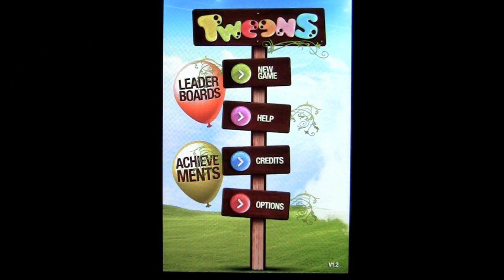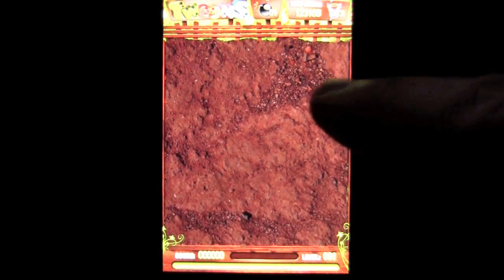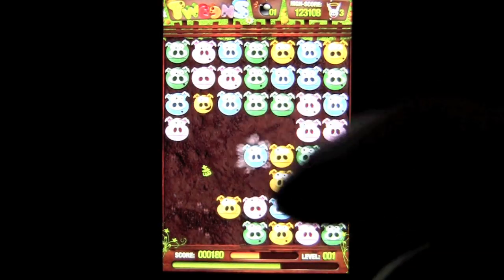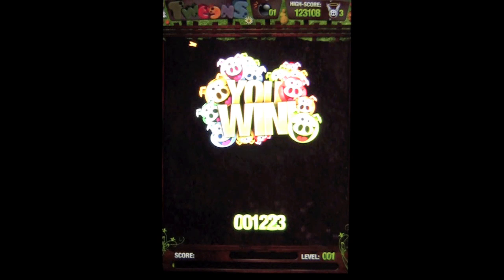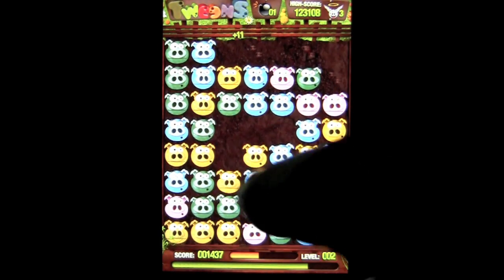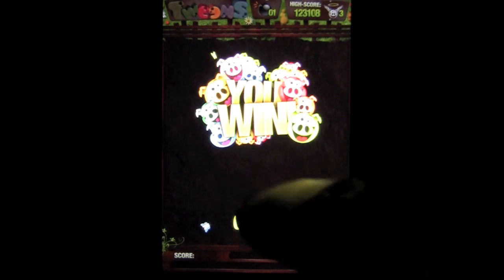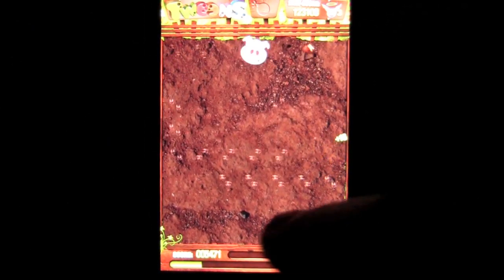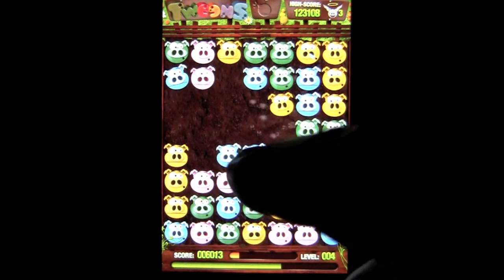Tweens HD iPhone App Review - CrazyMikesapps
Tweens HD iPhone App Details
Title:  Tweens HD
Price: $1.99
Size: 24.2 MB
Category: Games
Developer: Kokakiki LLC
Store: iTunes App Store

Tweens HD iPhone Developers Description

iOS Universal
"However, annihilating its stages as quickly as possible is empowering to a degree not too often felt in puzzle games. Anyone looking for a more caffeinated brain teaser should check it out." - 148Apps

"Fiendishly addictive, simple and yet frenetic, Tweens HD is a good way to burn up any spare time you have going to waste. A solid and effective puzzle game for those that like playing fast and furious. Well done!" - Bytten

"As a package, Tweens is superb -- a well-polished game that is set to eclipse some of this year's hottest puzzle games. Don't be surprised if Tweens is the iOS titan of 2012." - Bits 'n' Bytes Gaming

"It's fun and super addictive and will certainly give your fingers a great workout as it's a super fast game." - iPhoneGamerUK

What can you do to make your pigs happy?

Can you find the appropriate twins -- pardon, tweens?

Come on -- JUMP INTO THE MUD!

The goal of Tweens is simple -- connect pairs of color matching pigs by making a clear path between them.

Tweens is a challenging time-based arcade puzzle game where you need to concentrate hard to find pairs of pigs in order to make them disappear in lovely mud. You must create a direct path between two pig twins, but make sure the path is not blocked by obstacles!

Complete levels by clearing all the pigs from the screen before time runs out.

Full Retina support and crystal-sharp textures.

FEATURES:
★ Addictive and funny, relaxing, mind sharpening puzzle!
★ Improve your concentration, reflexes and hawk-eyes!
★ Cute graphics and colorful pigs with addictive music and authentic sounds!
★ Simple tap controls make Tweens easy to learn but difficult to master!
★ Multitouch support -- use two fingers at once to speed up your play!
★ Earn extra points by connecting pigs in special streaks -- get various bonuses, combos and rampages!
★ Complete 75 levels of challenging action puzzle and unlock ENDLESS mode as a reward!
★ Flying pigs on your demand!
★ Butterflies, sheep, dogs, rocks and more!

GAME CENTER SUPPORT:
★ Over 50 unique achievements!
★ Compete against your friends on global leaderboards.

CAUTION: This game has been known to cause prolonged periods of laughter, fun and joy!

What's new

- added remaining lives counter in-game
- total score won more visible during Try Again and Game Over screens